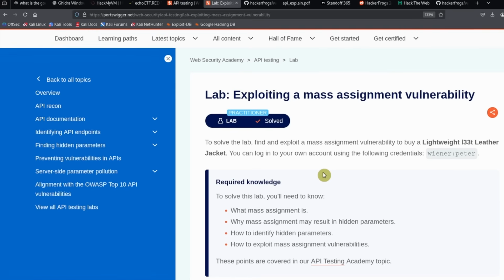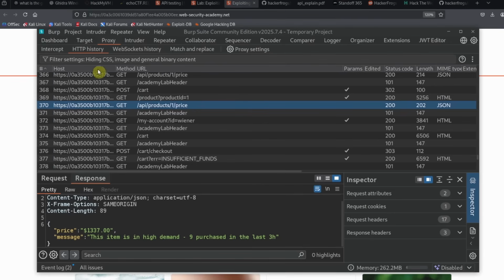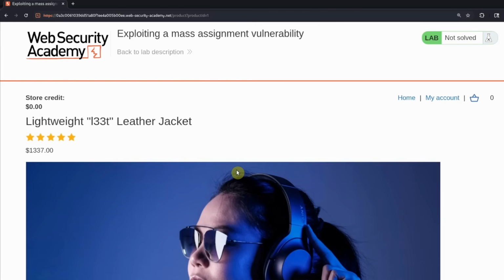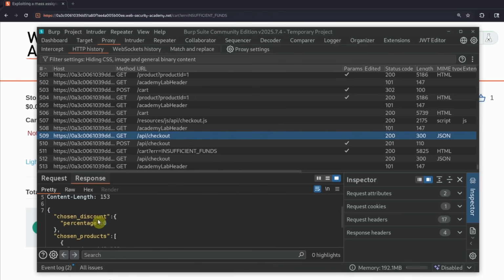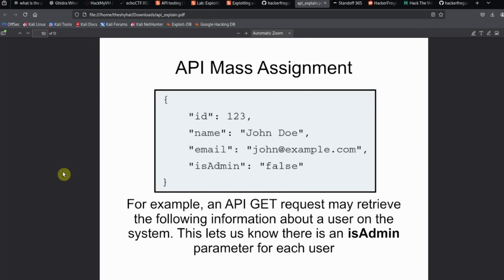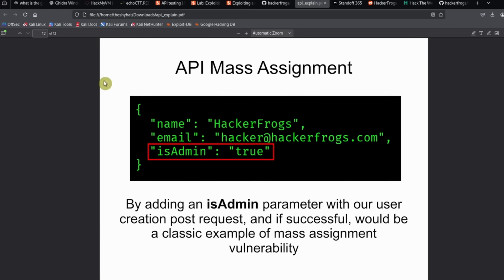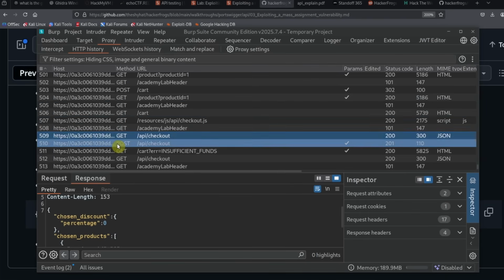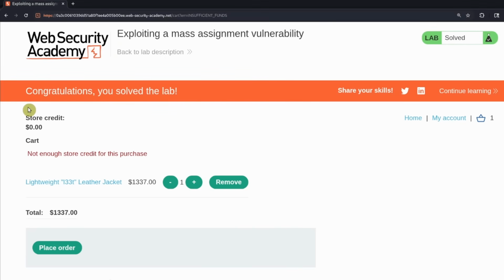Portswigger - Exploiting a Mass Assignment Vulnerability